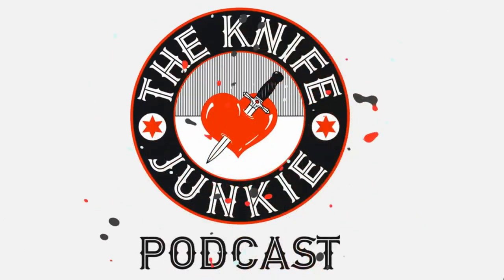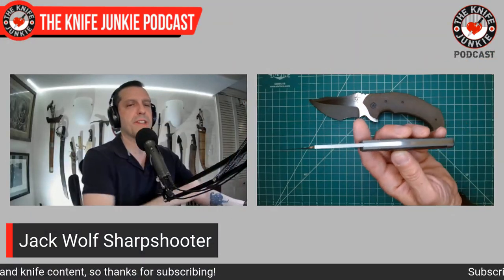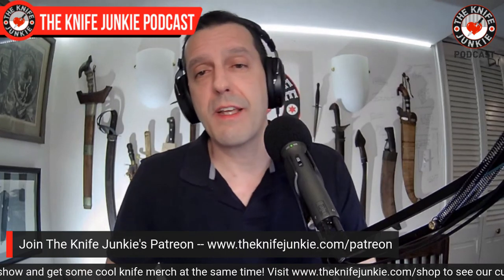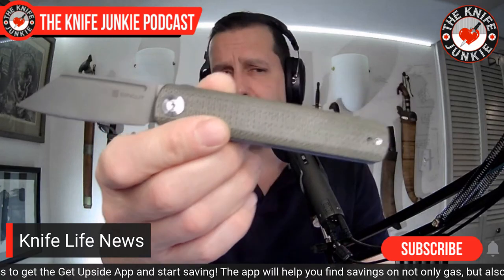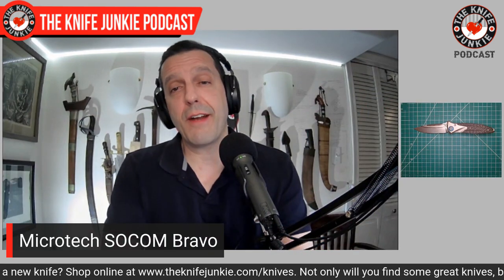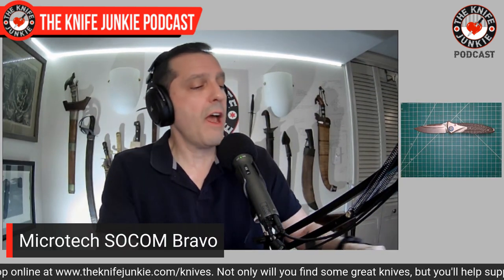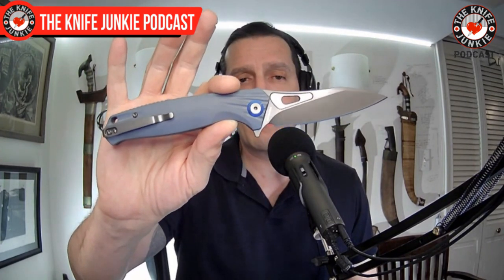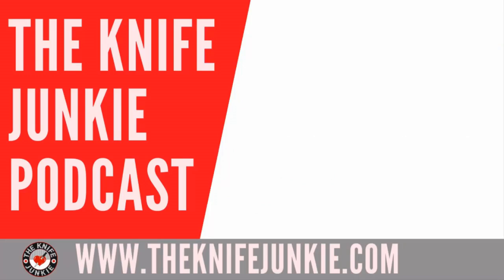The 10 Coolest Large Folders - The Knife Junkie Podcast (Episode 309)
On the mid-week supplemental episode of The Knife Junkie podcast (episode 309), Bob "The Knife Junkie" DeMarco looks at 10 of the coolest large folders in his collection, including the Boker Squail, Microtech SOCOM Bravo and the ZT 0452CF. Find the list of all the new knives in the show notes for this episode

Bob starts the show with his "pocket check" of knives -- a Lightfoot Element, the Jack Wolf Sharpshooter and a Station IX No.4 -- while In Knife Life News, Bob reports on a Sencut Fixed Blade has him excited and two very cool blade shapes on the way from Civivi.

Meanwhile in his "State of the Collection," Bob shows off his Microtech SOCOM Bravo and the Vosteed Morgan Chef Knife.

✔️ Be sure to support The Knife Junkie and get in on the perks of being a Patron -- including early access to the podcast and exclusive bonus content.

🔪 SHOPPING FOR A KNIFE 🔪
The Knife Junkie Knives for Sale Webpage --

OTHER PRODUCTS AND SERVICES
Free Groove Account – Replace 17 Apps/Services in Your Business -